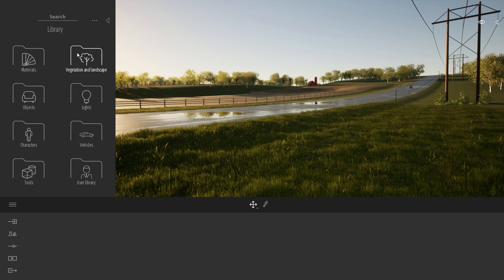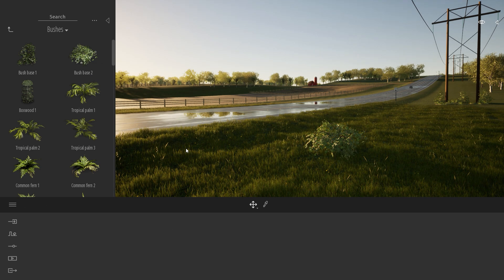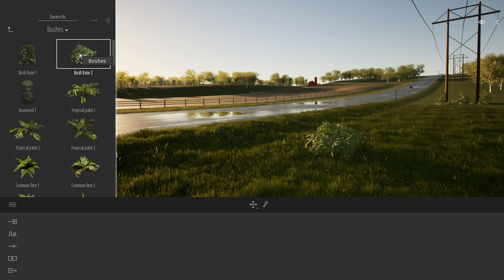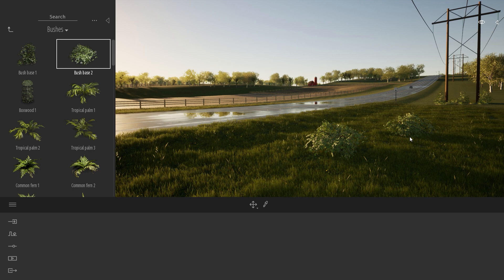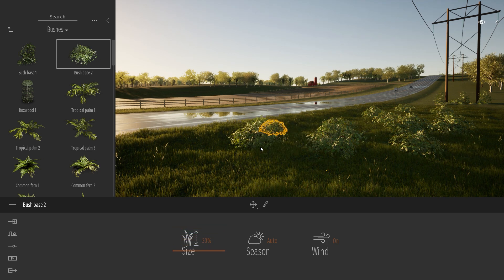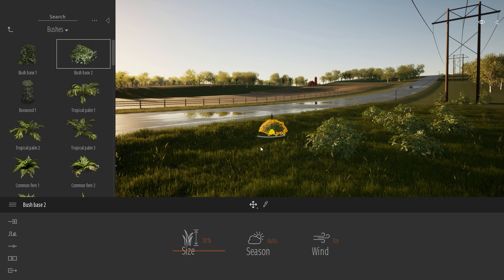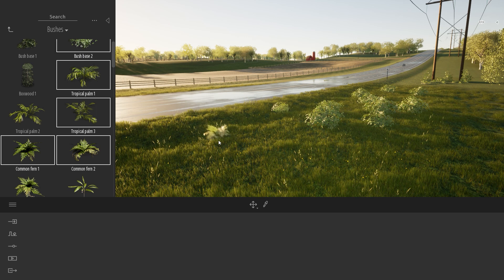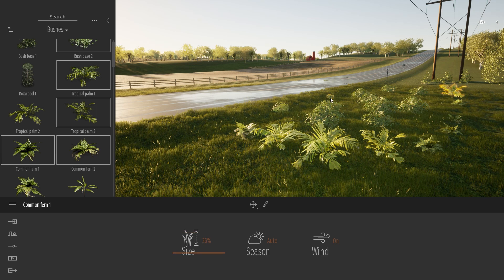Adding objects efficiently with Multidrop | Tips & Tricks | Twinmotion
Beginner tips - learn to efficiently add vegetation and objects to your scene using Multidrop.